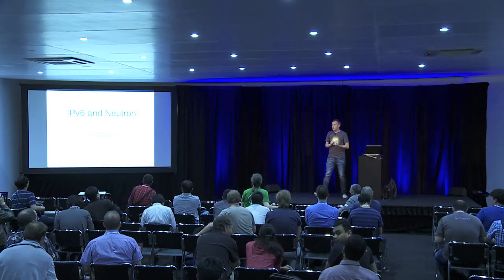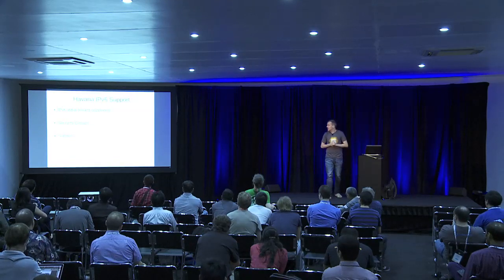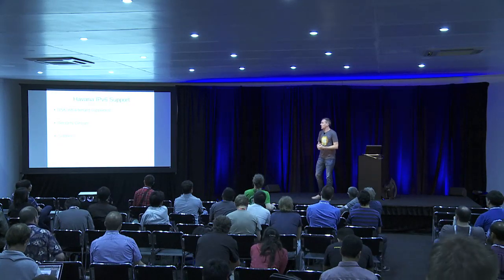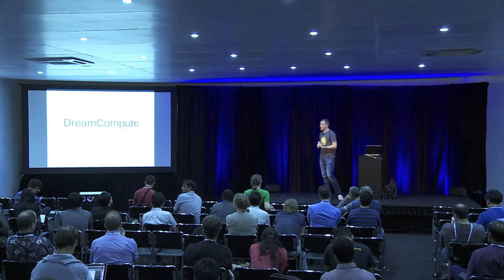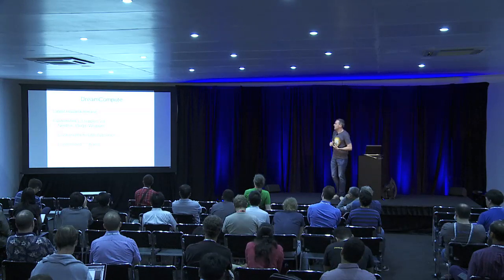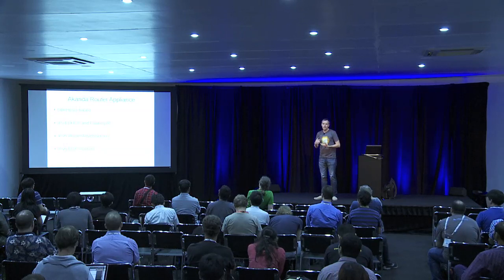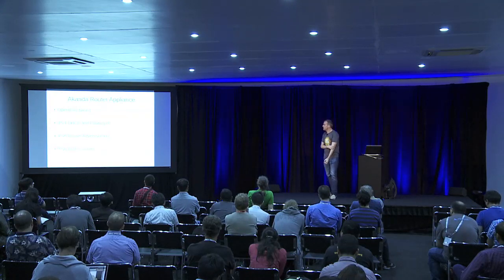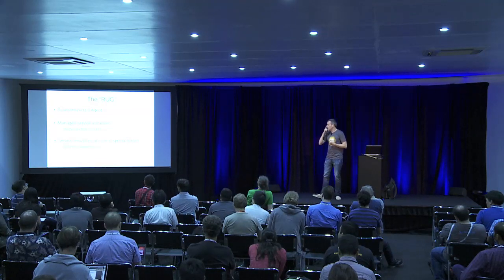IPv6 and Neutron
IPv6 usage is on the increase and some studies report that IPv6 usage has doubled within the last year. OpenStack Networking&#39;s Neutron (formerly Quantum) has added many new IPv6 features during the Havana cycle. In this session, we&#39;ll examine the current state of tenant IPv6 within Neutron and discuss the new features available in the Havana release. The session will cover a real world deployment by looking at DreamHost&#39;s DreamCompute and how IPv6 is being delivered to its customers.